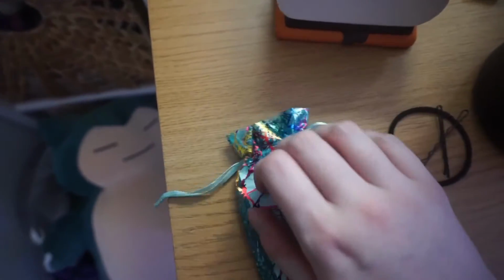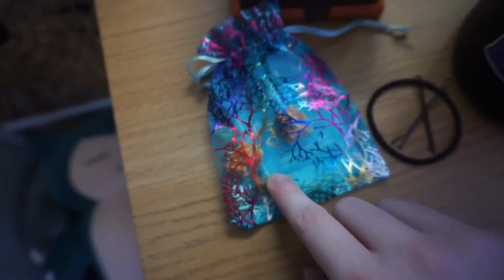ASMR | Relaxing Lo-Fi Room Tour | Tapping, Scratching, Whispering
Hey friends :) as I explained in the video I had a bit of a nightmare where I couldn't properly record this weekend using my normal equipment so, it was a great time to try my first Lo-Fi video :) I know it's scuffed and lesser quality than my other vids, but this is the type of ASMR video I personally really enjoy watching - so hopefully some of you will too!
My Schedule:
⮞ Wednesday and Saturdays, 9pm BST